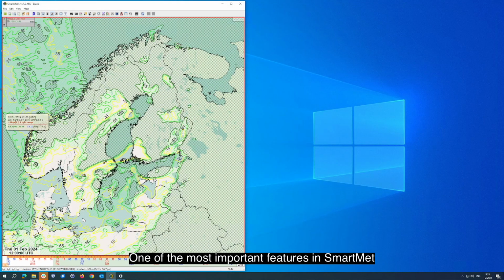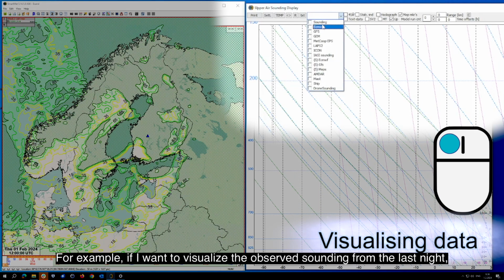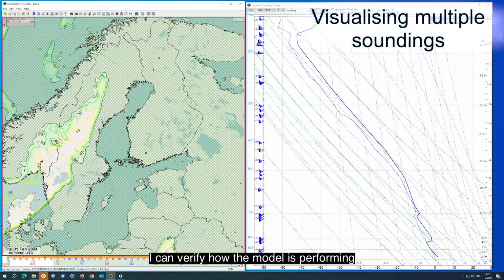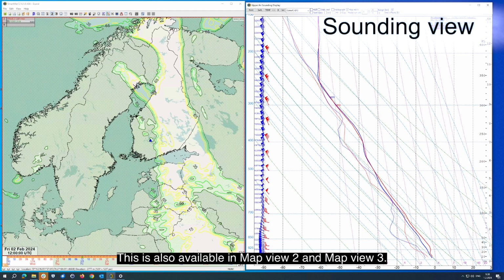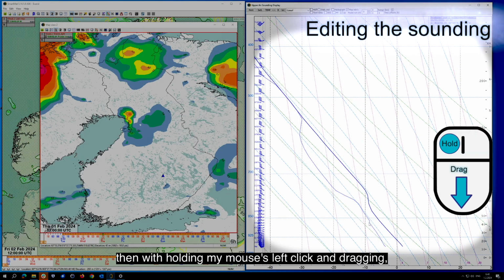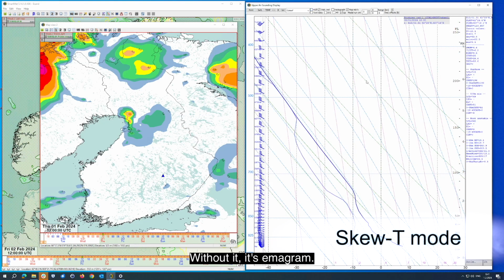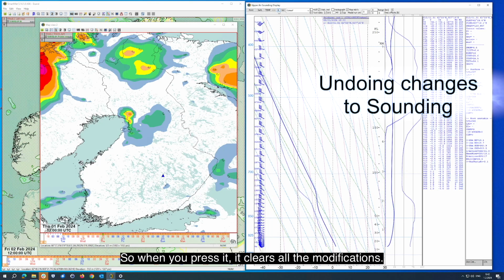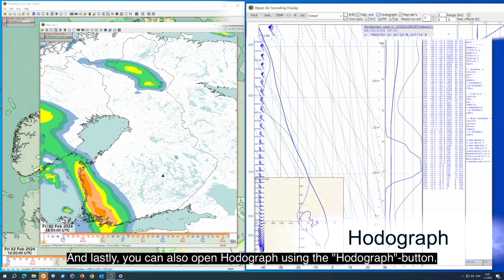10. SmartMet Sounding tool